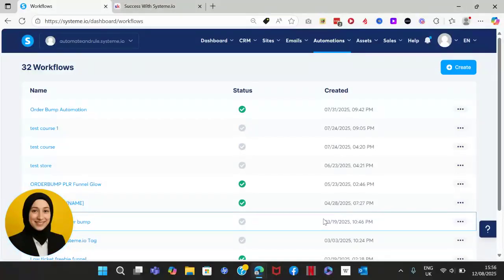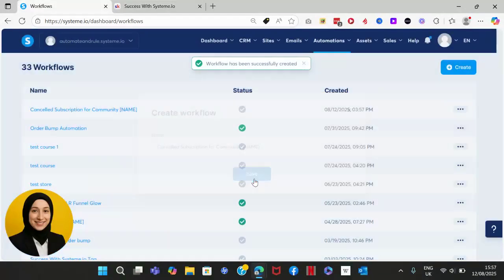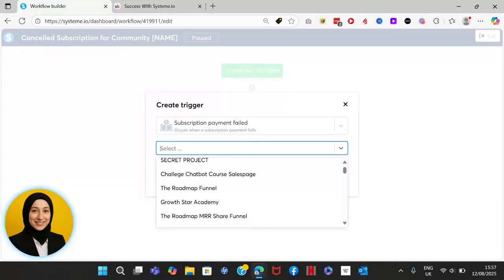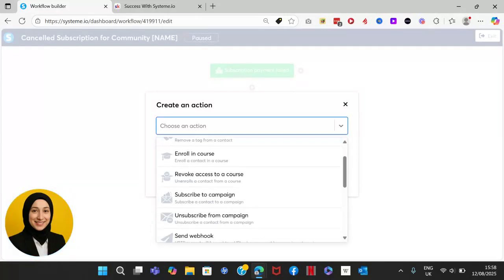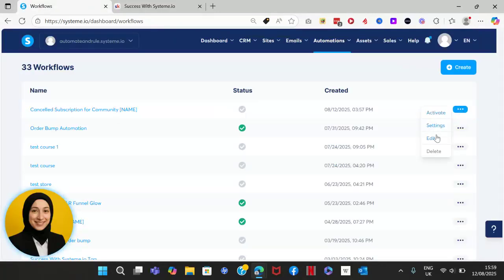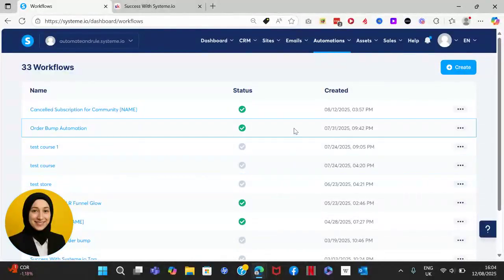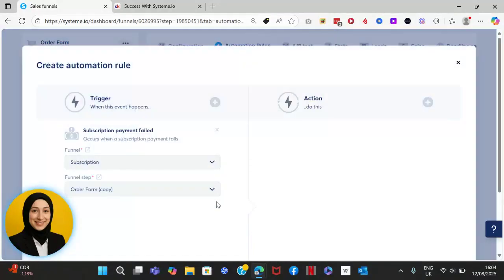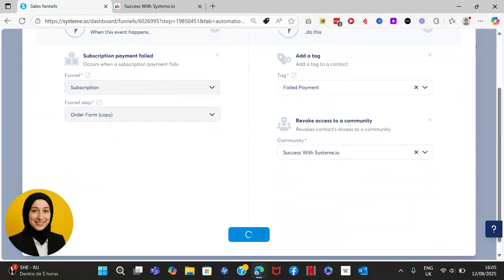Stop Losing Money From Expired Subscriptions! [Systeme.io Tutorial]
Auto-remove members when a subscription payment fails in Systeme.io in just a few clicks. In this video I show 2 fast methods (Workflow + Funnel Automation Rule) so you don’t have to manually clean your community ever again.

What you’ll learn:
✅Method 1: Automations → Workflows

✅Method 2: Funnel → Automation rules

Prereqs:
You already have a community and a subscription plan set up. If not, watch these first: